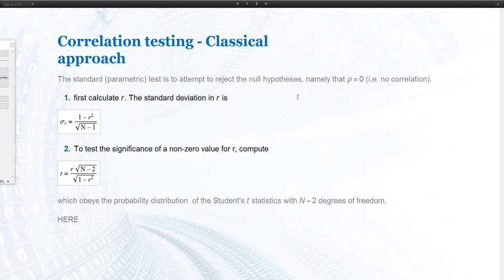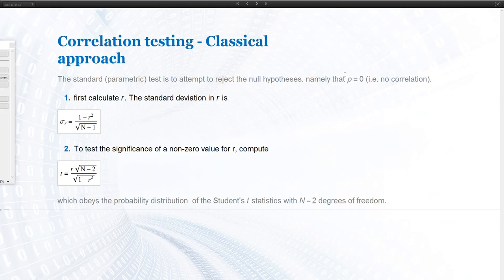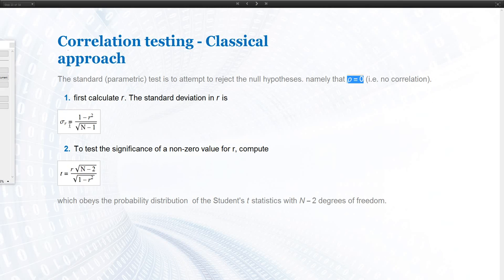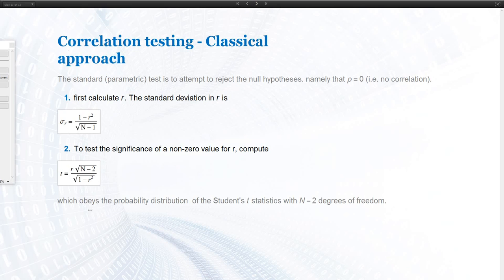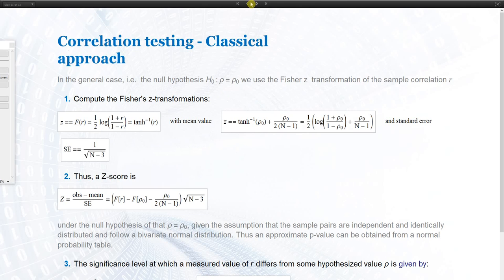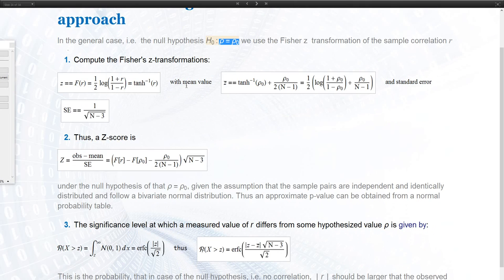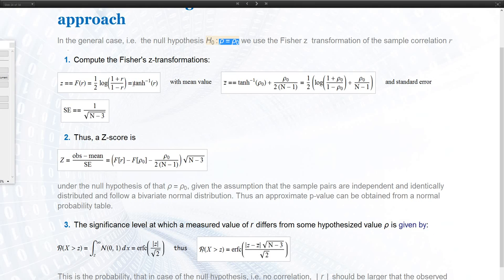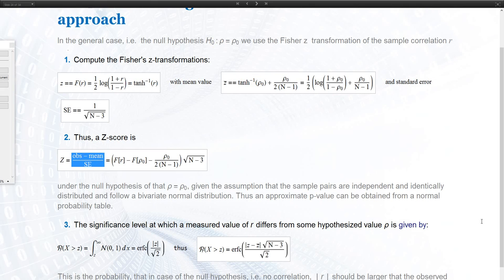Classical test for Correlation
Course: Data Analysis for Astronomy and Physics
Summer term 2017 - Universität zu Köln
Lecture 8 - Correlation

We introduce the classical Fisher test for correlation.